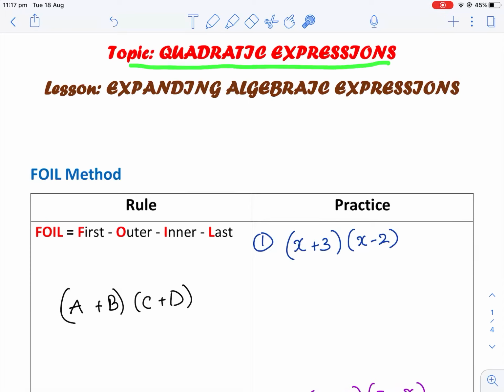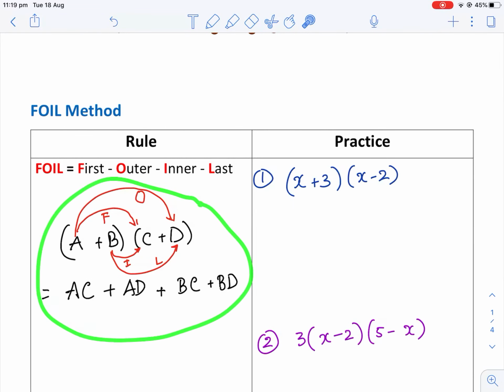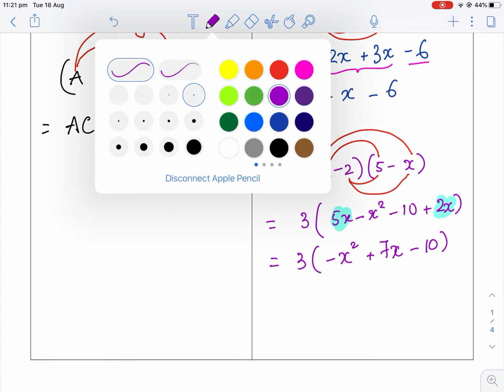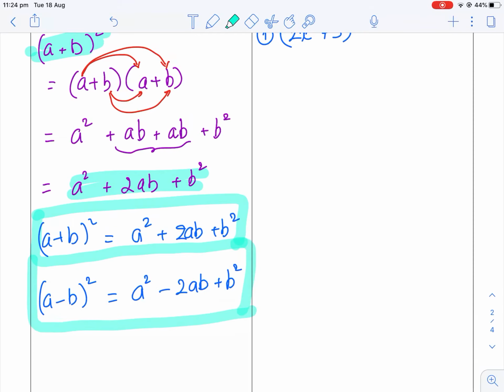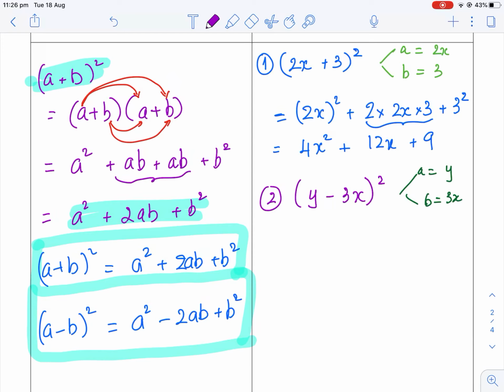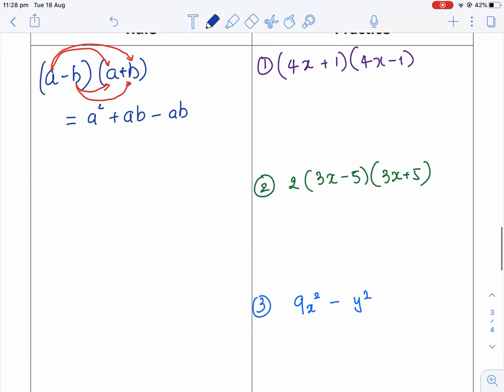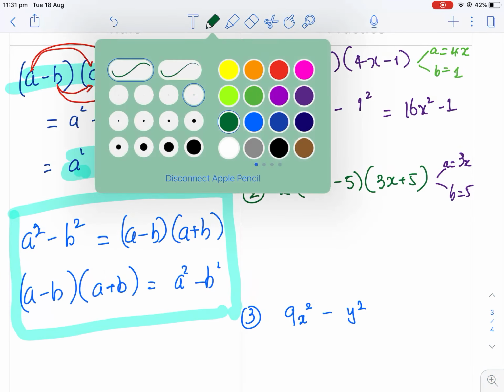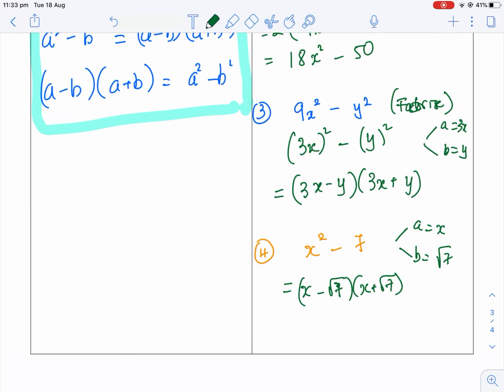Quadratic Expressions - Expanding Algebraic Expressions